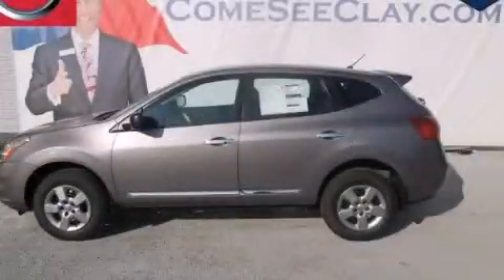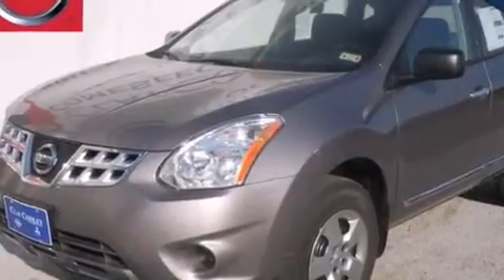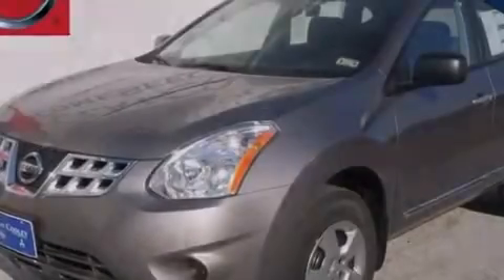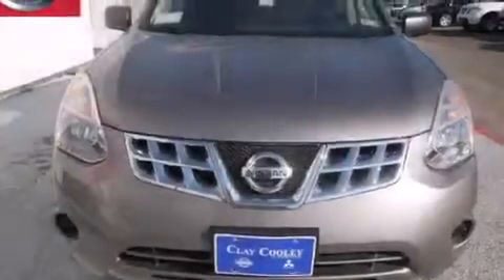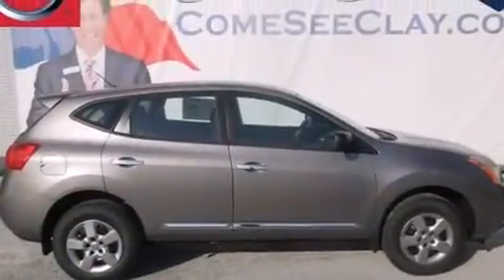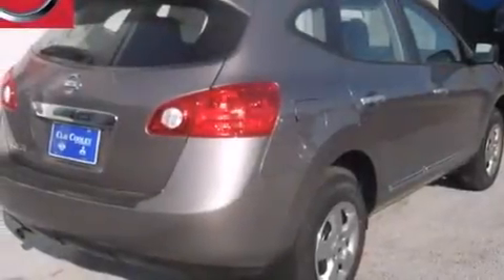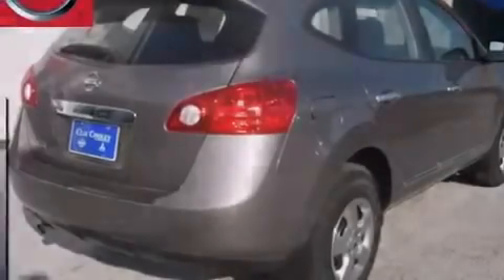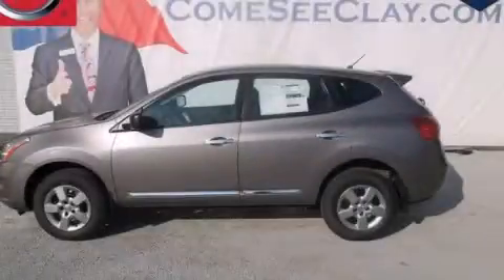2013 Rogue Arlington TX